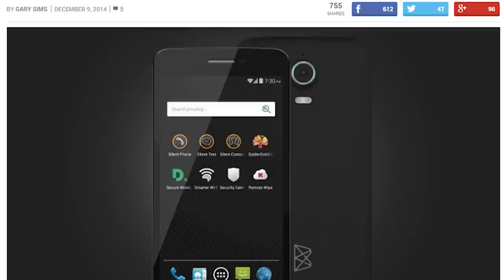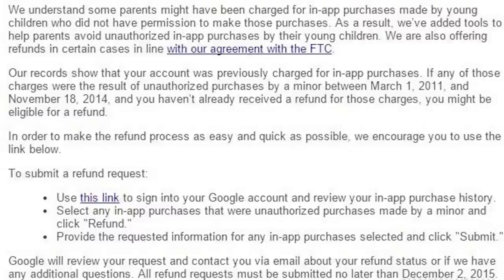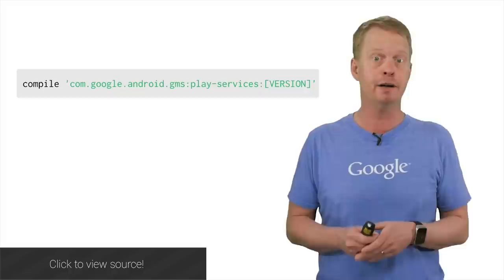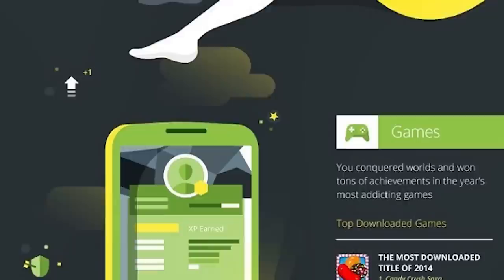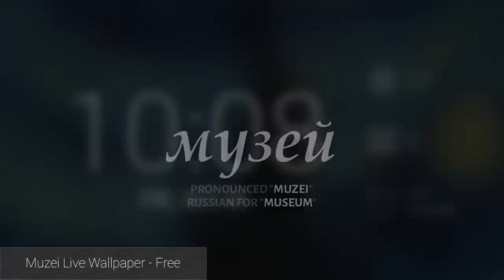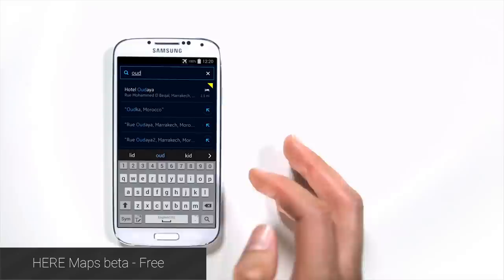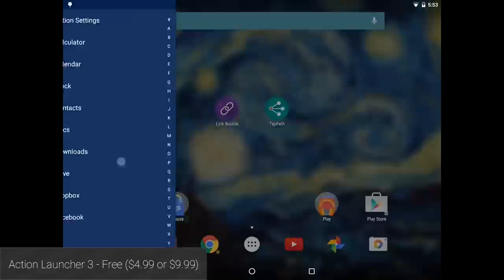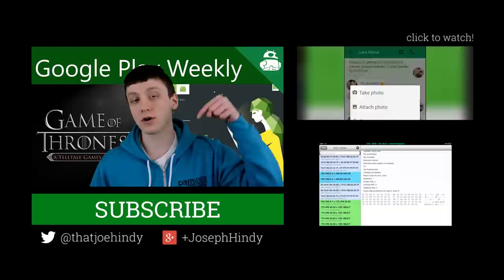Game of Thrones on Android released, Google reveals top Play Store content! - Google Play Weekly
Join us as we talk about the new Game of Thrones game, the top content in the Google Play Store this year, the new Action Launcher, and a lot more Android apps and games news!